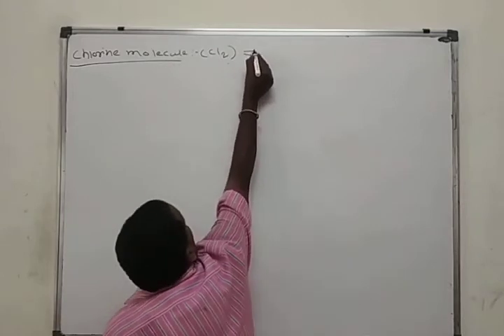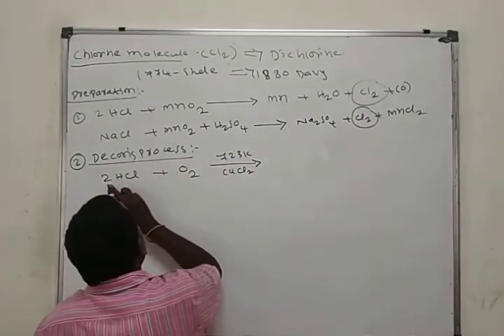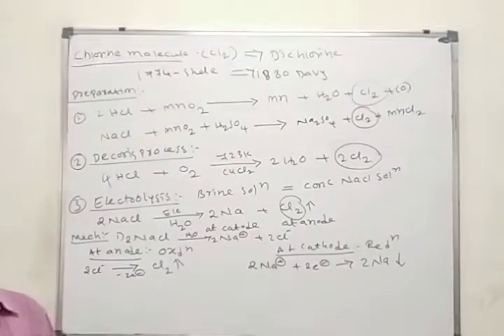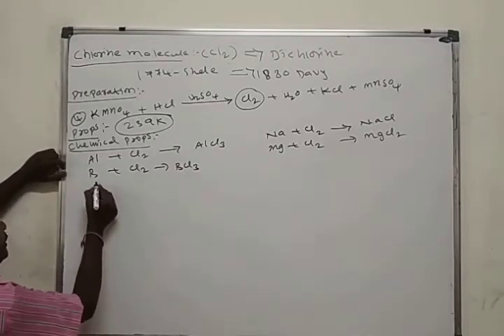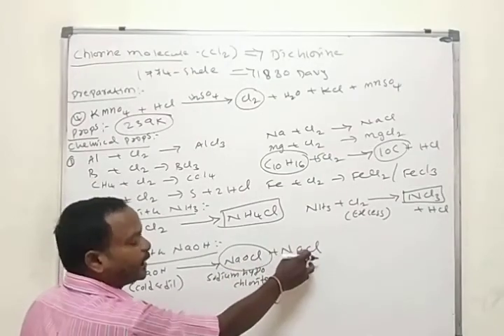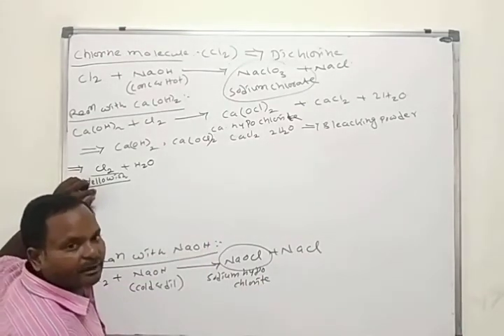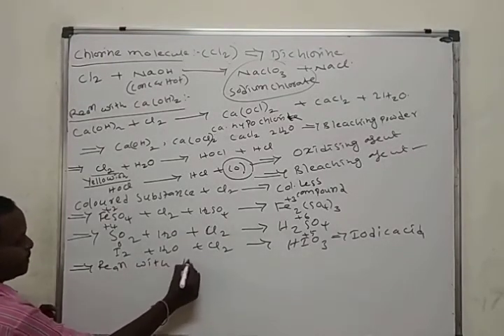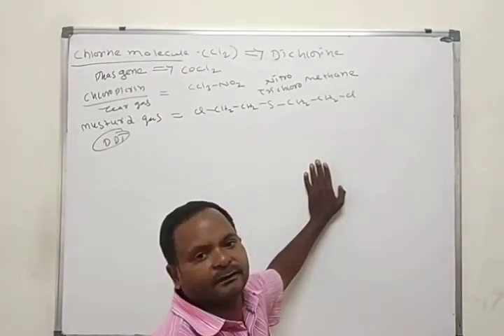12th class P-block elements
Preparation and properties of Dichlorine